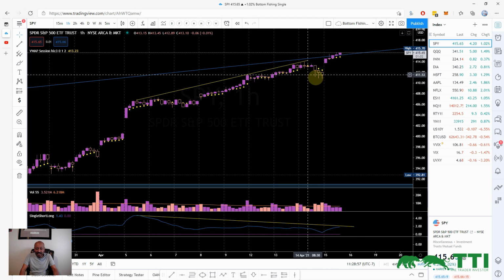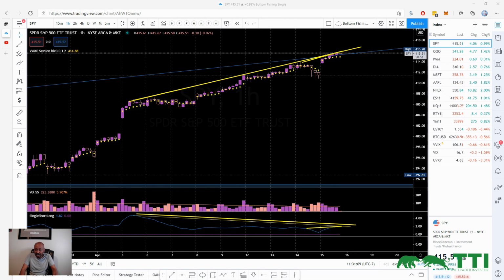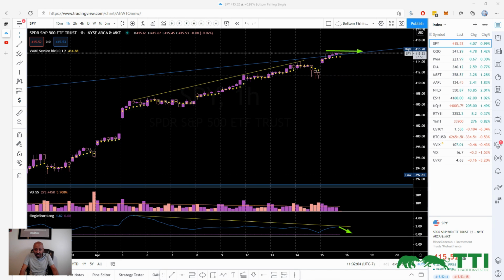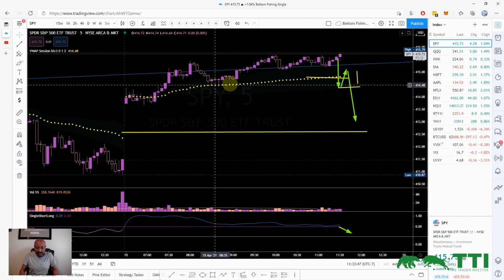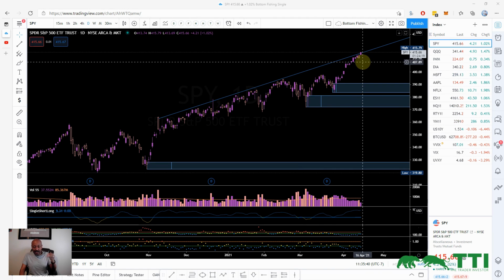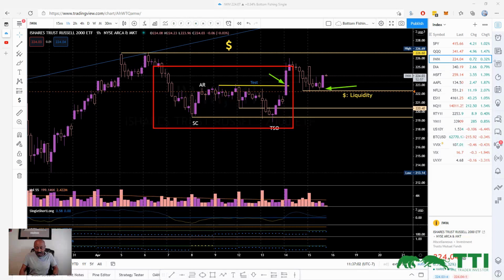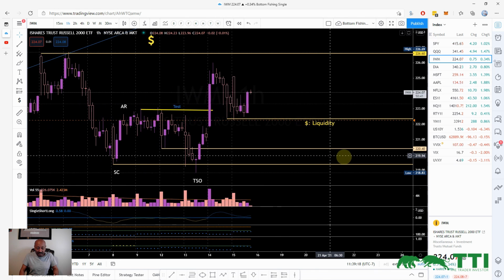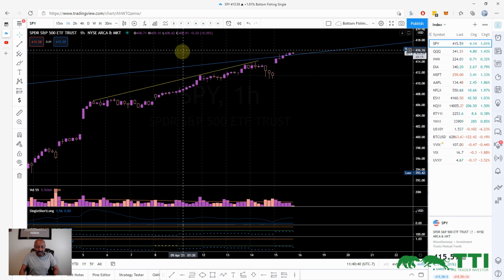IWM SPY Update 04-15-2021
Update on the SPY rollover possibilities using our IWM analysis